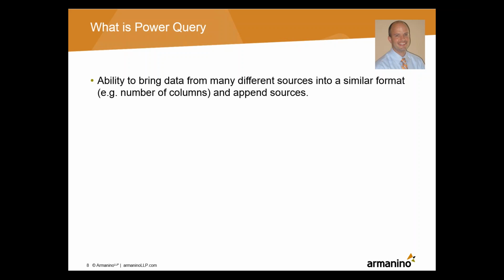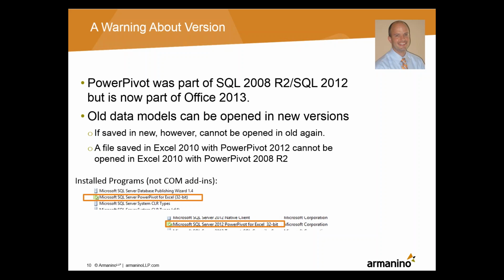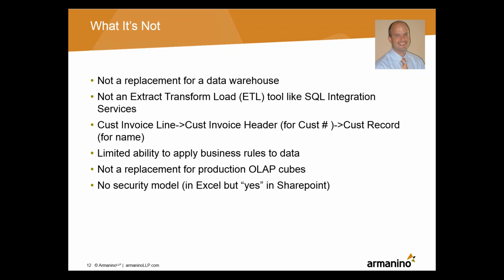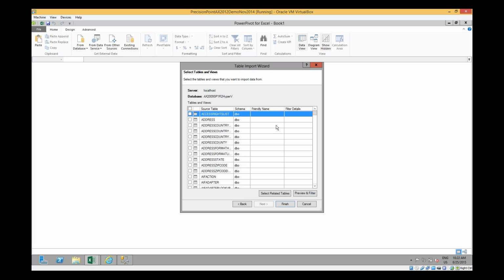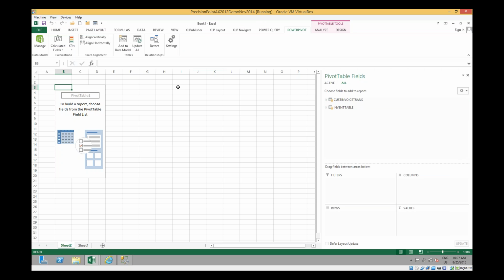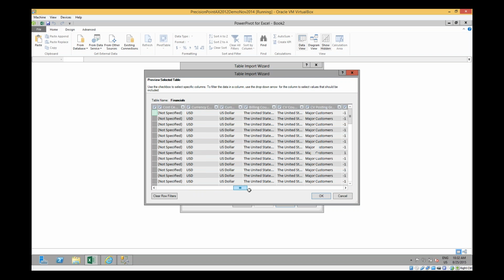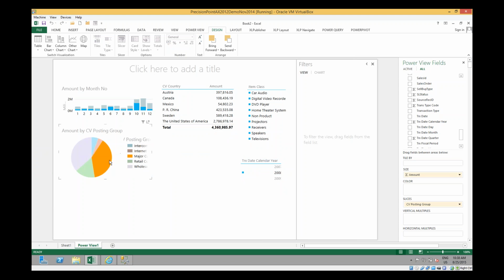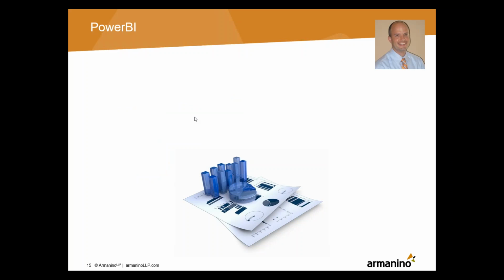PowerPivot and PowerView Business Intelligence Tools for Smart Strategies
Most business intelligence users are aware of PowerPivot and PowerView, but not many are familiar with how to best utilize these tools. Examine how to employ these essential tools in your business intelligence practice. Discover what’s available, where to find the tools, and how to pull reports with your ERP and a data warehouse.